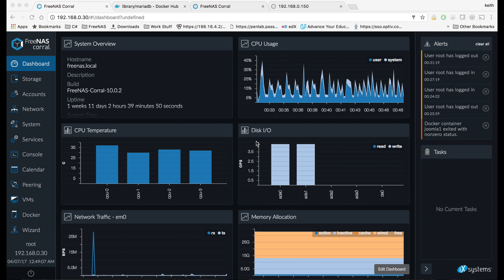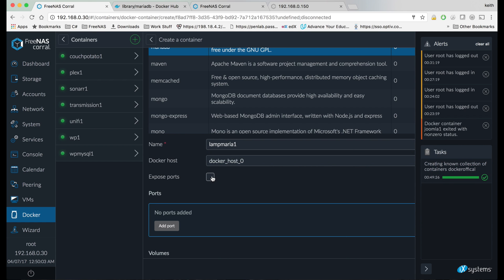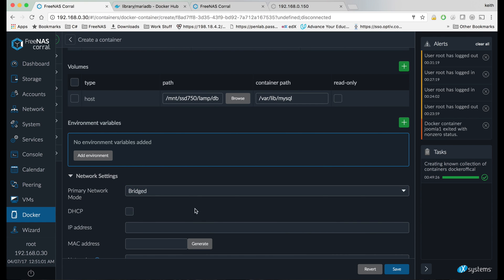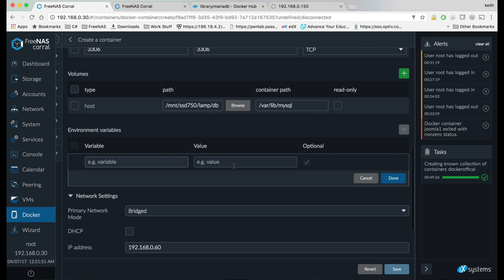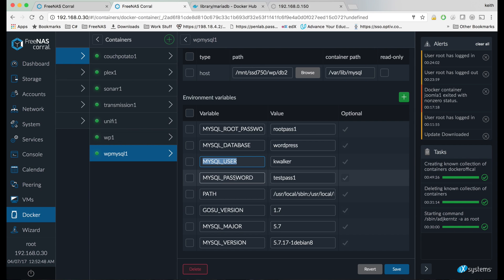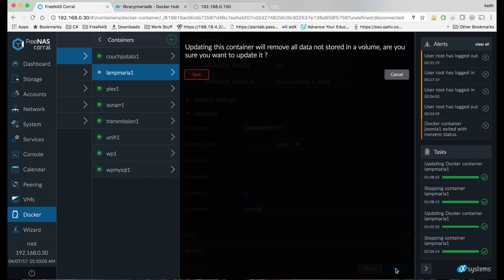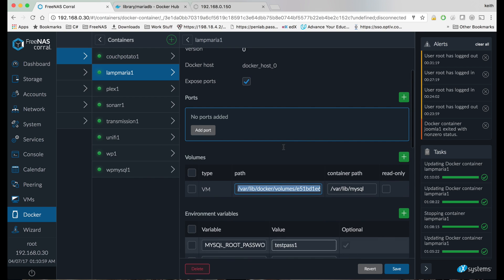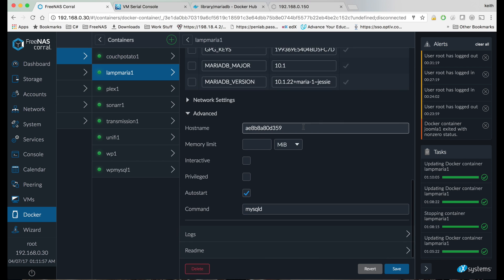LAMP/LEMP Stack on FreeNAS Corral Part 1 - MariaDB/MySQL Tutorial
How to set up a LAMP or LEMP Stack in Docker on FreeNAS Corral Part 1 - MariaDB/MySQL